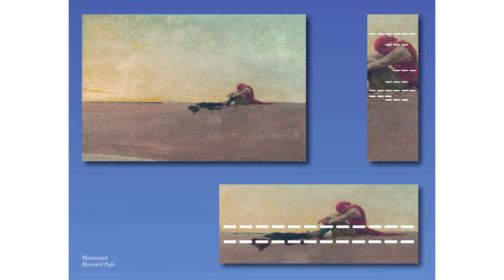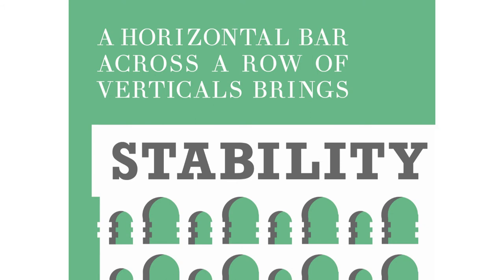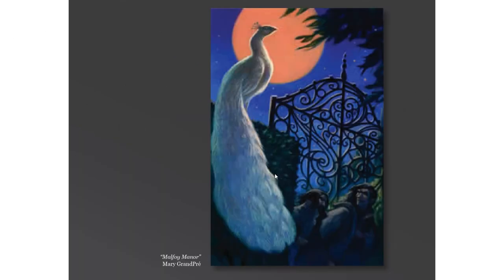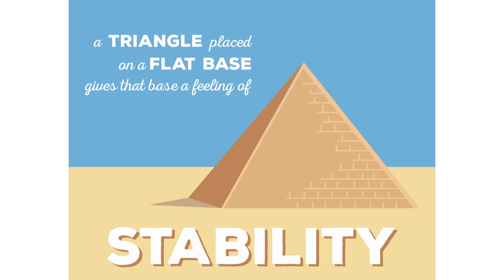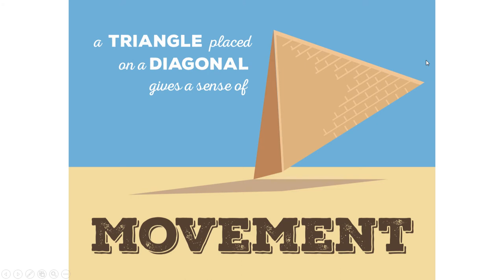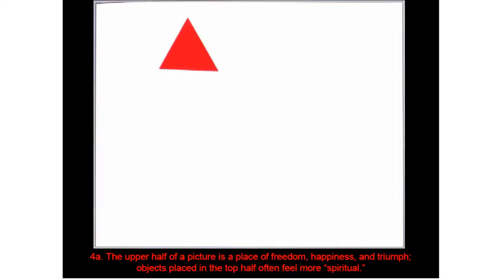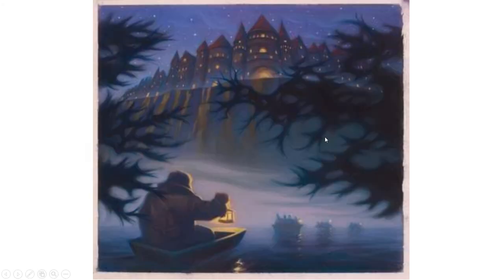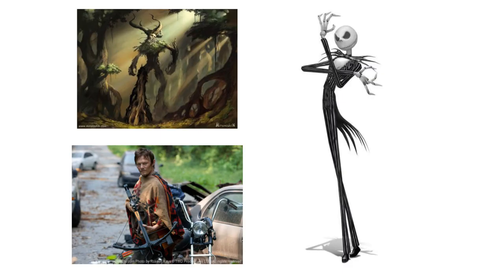Composition Presentation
What, the title doesn't tell you everything? Sheesh...
You'll find more info on these principles in "How Pictures Work" by Molly Bang.